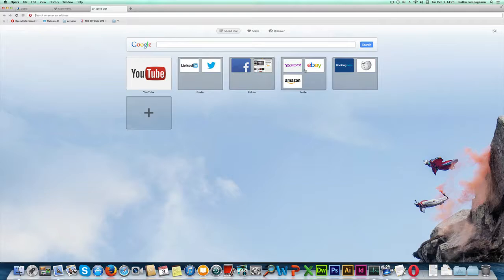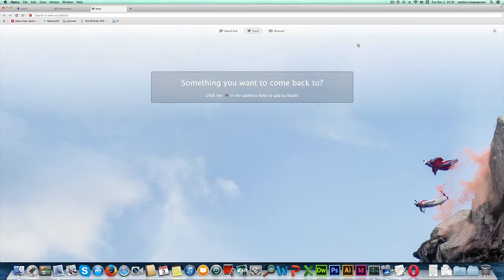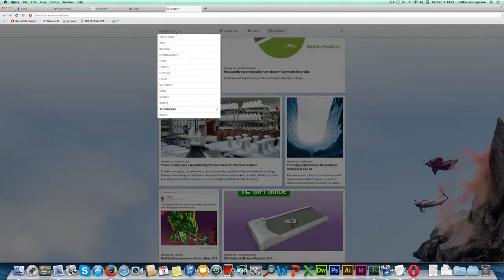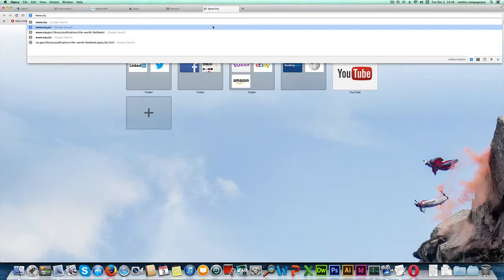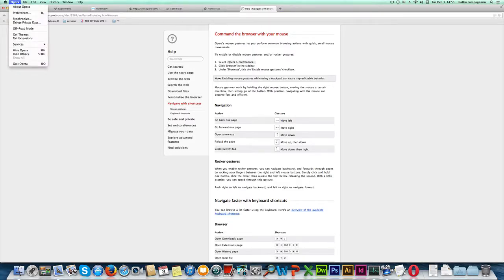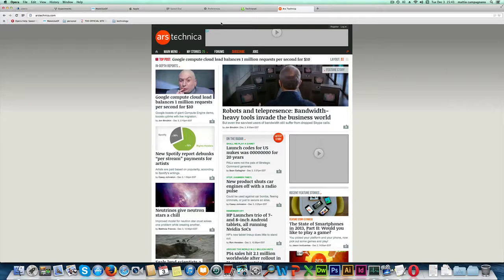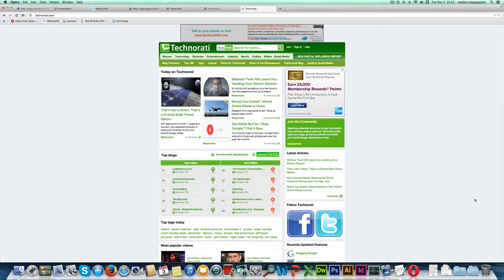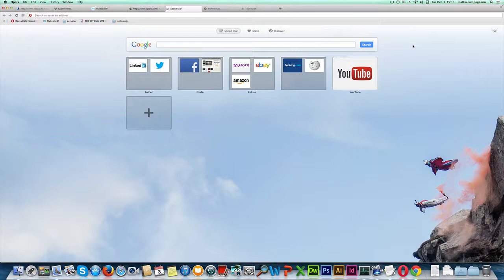Opera browser for Mac - an underdog with a twist from my blog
Video tutorial Opera Browser for Mac - for more info and coming posts